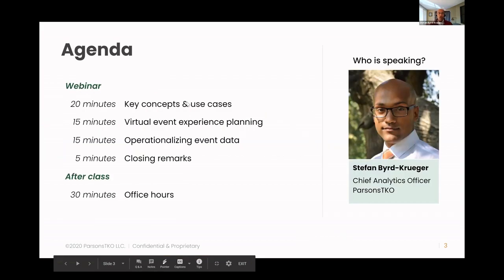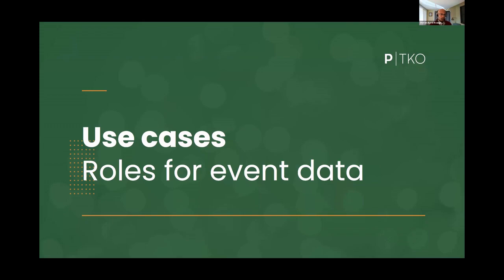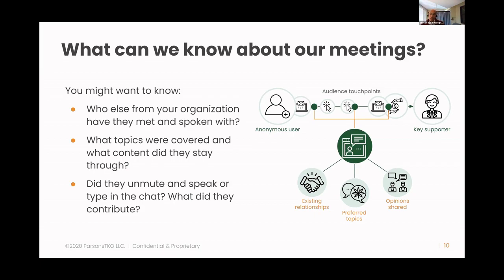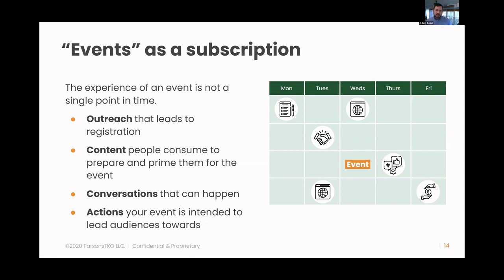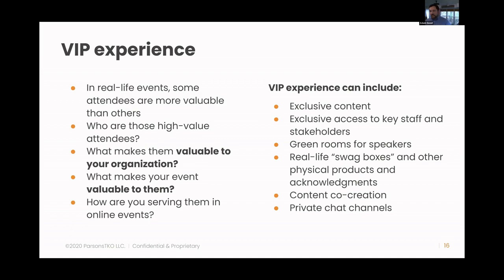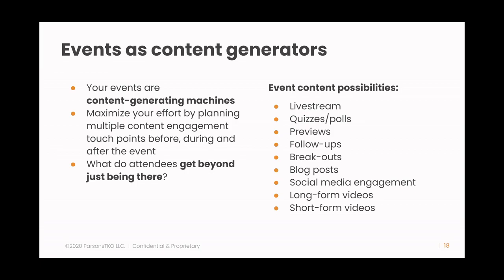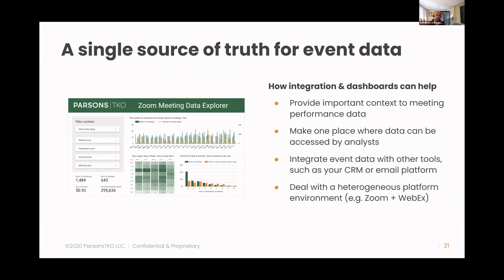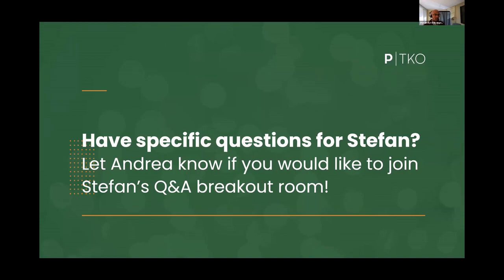Making the most of your pivot to virtual events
Strategies for harnessing data and analytics to deepen audience engagement
Virtual events are here to stay—and their success is essential to the impact and financial sustainability of your organization. In this on-demand webinar, PTKO’s Chief Analytics Officer, Stefan Byrd-Krueger, shows you how to strengthen systems for collecting and using actionable data in order to improve event performance.